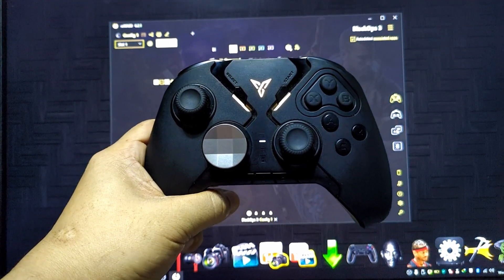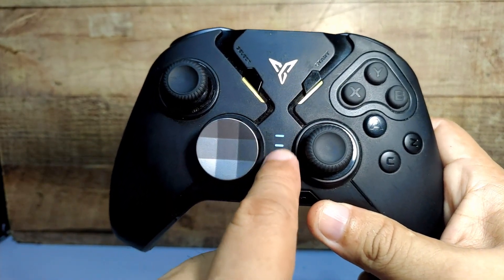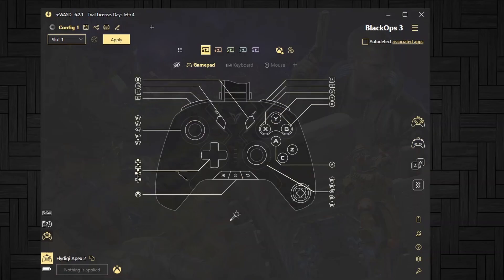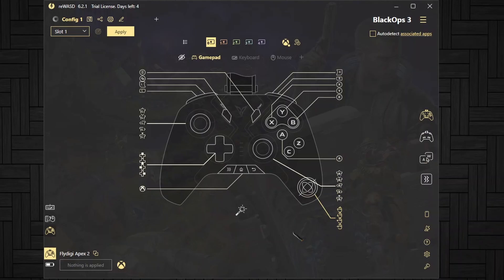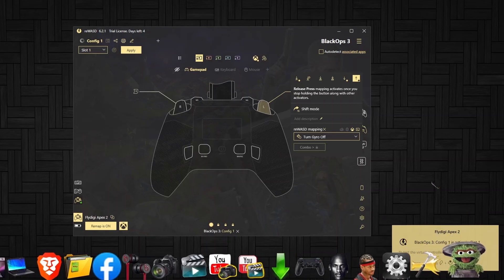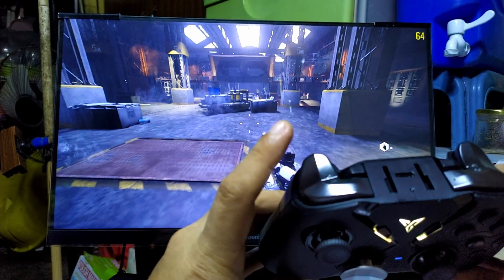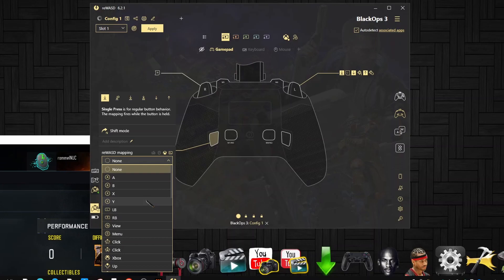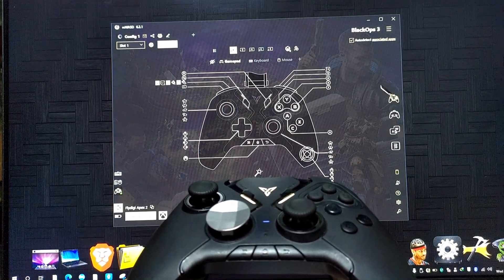Flydigi Apex 2 with active Gyroscope on PC using REWASD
how to keymap flydigi apex 2 using REWASD with active gyroscope

Gcash
Gina T